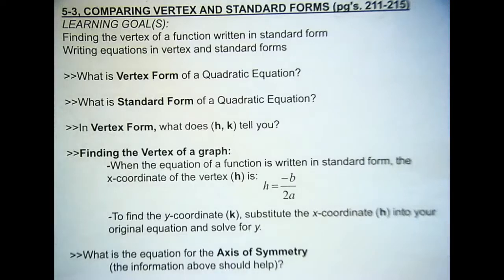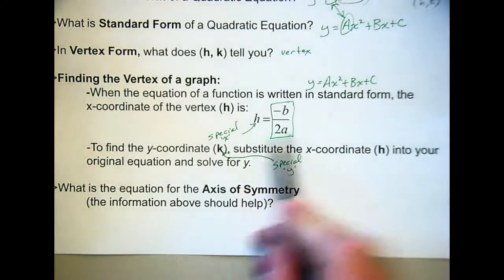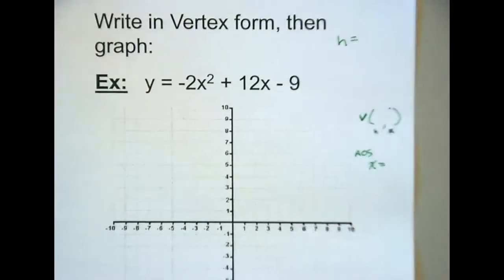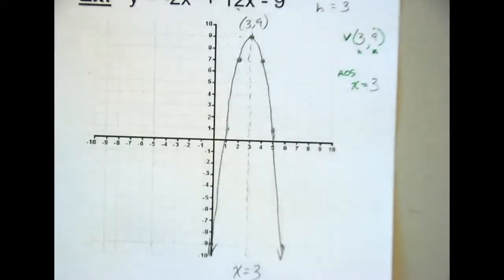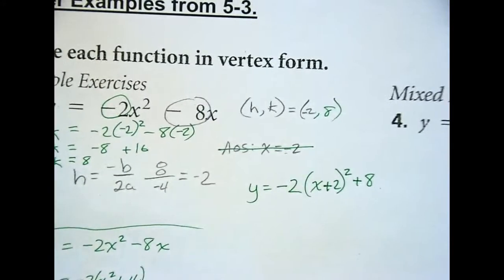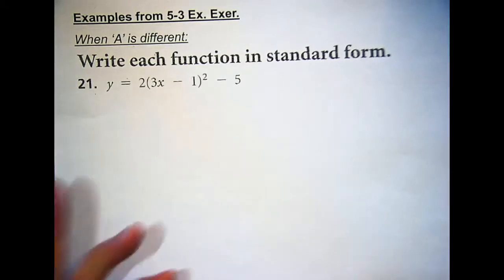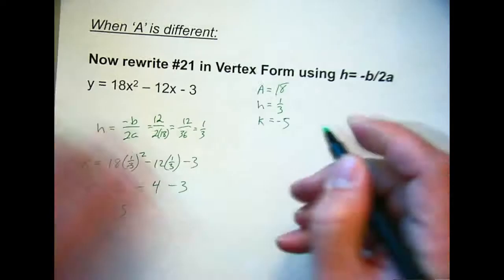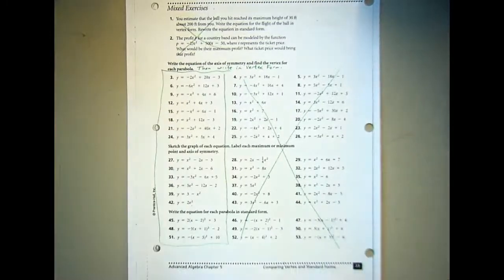Trig 5-3, Comparing vertex & Standard Form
Vertex & Standard Form